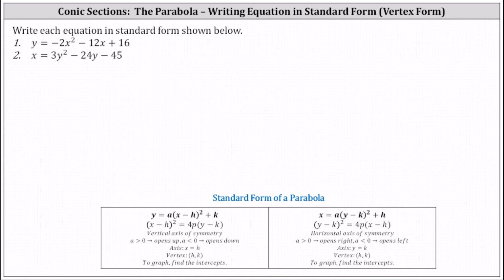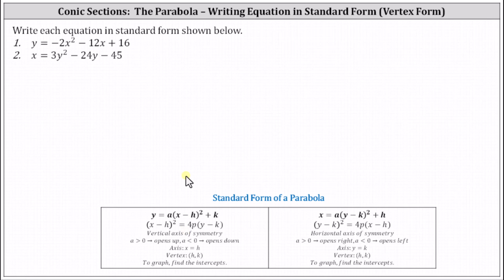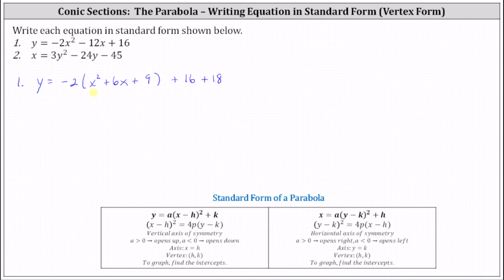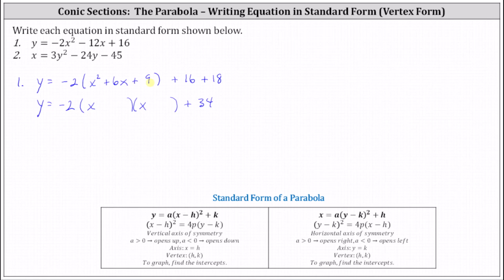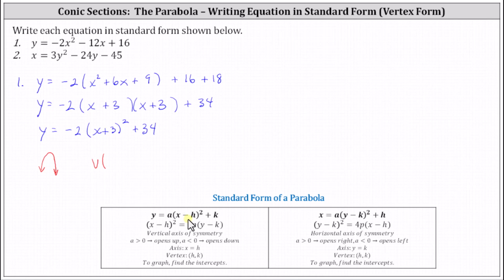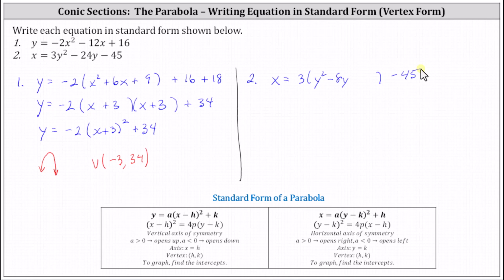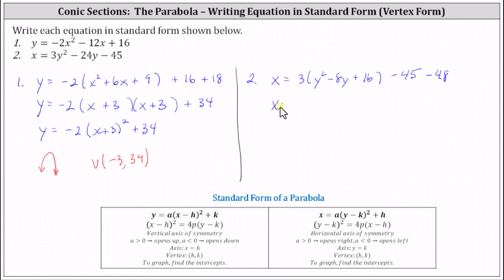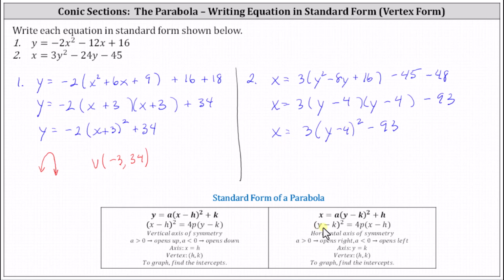Write Equations of Parabols in Vertex (Standard) Form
This video explains how to write the equation of a parabola from general form to vertex form.